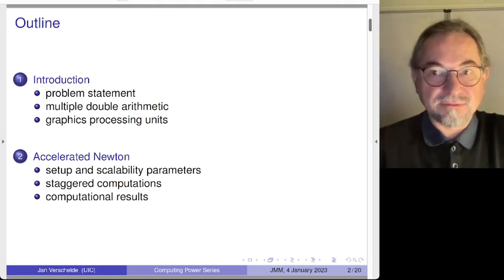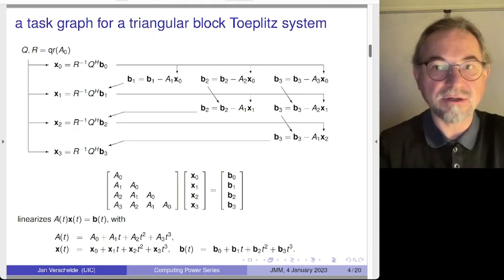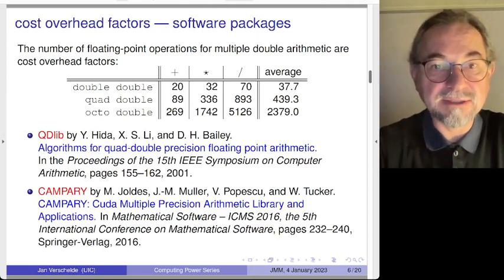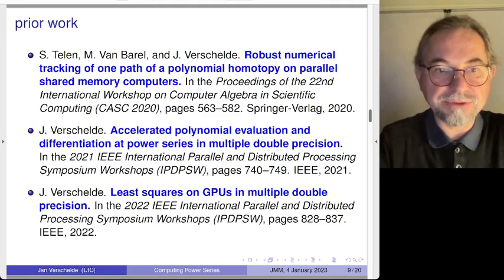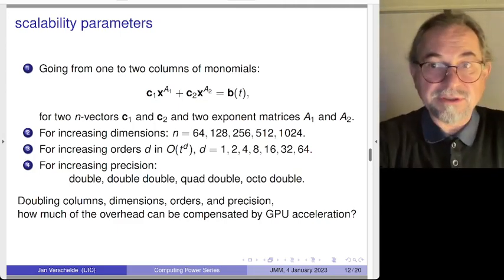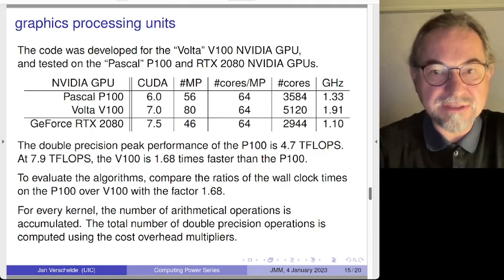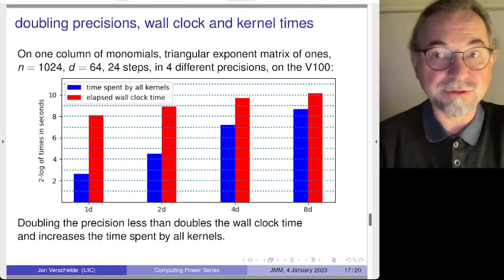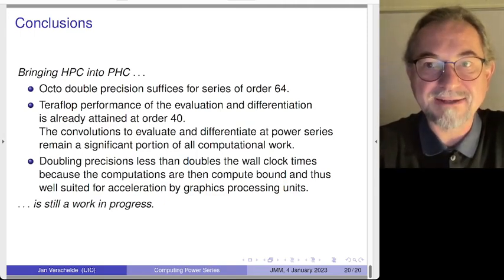Computing Power Series accurately with Graphics Processing Units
The talk describes efforts to make Newton's method scale for thousands of equations and variables to compute power series solutions of analytic systems.  For convergence, multiple double arithmetic is needed, and the goal is to use Graphics Processing Units (GPUs) to compensate for the cost overhead caused by the multiple double arithmetic.   Doubling the precision less than doubles the wall clock time because the GPUs are getting more and more fully occupied.  Convolutions to evaluate and differentiate at the series remain a significant slice of the pie.